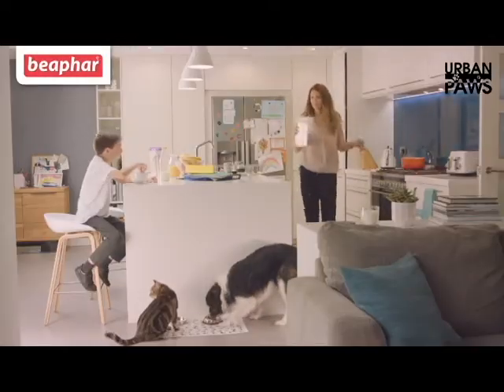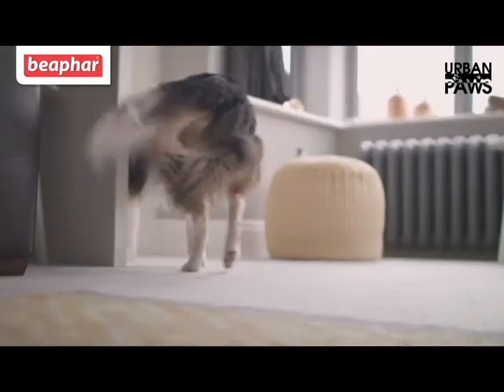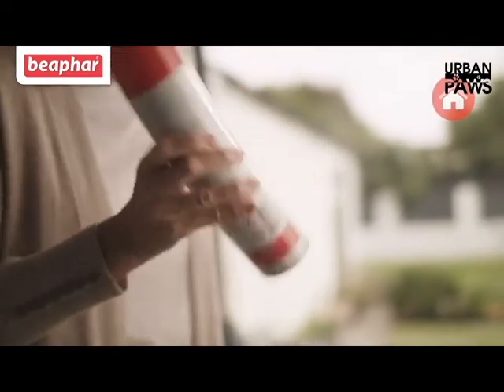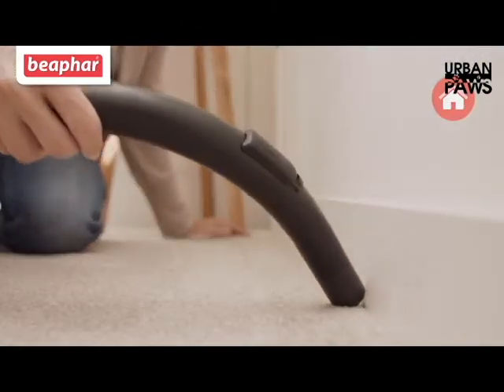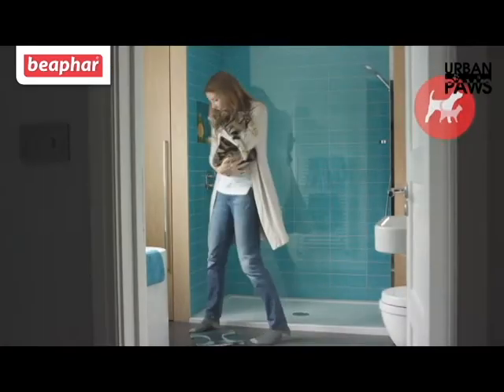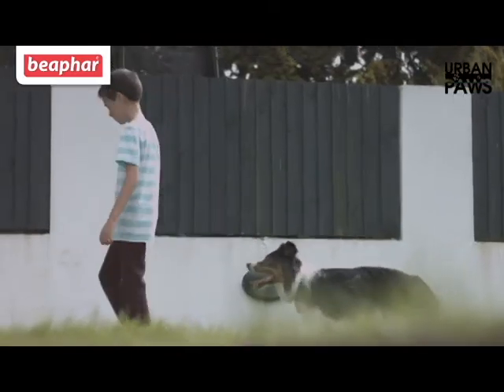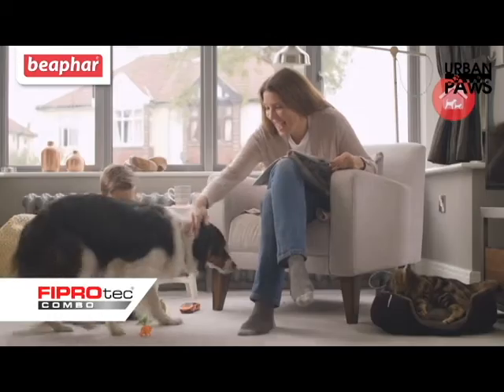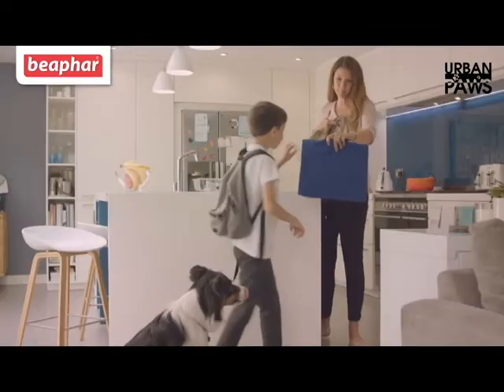Beaphar Anti Flea Campaign featuring Clee and Sweep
Clee and Sweep star in Beapar Anti Flea Campaign.